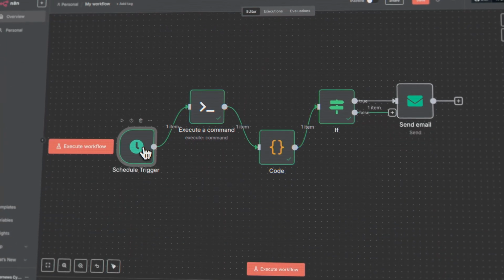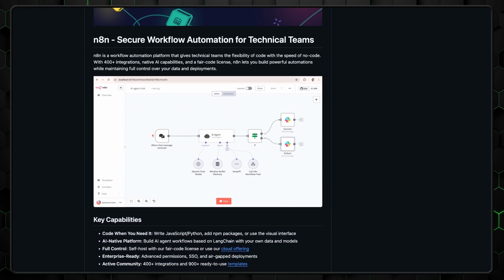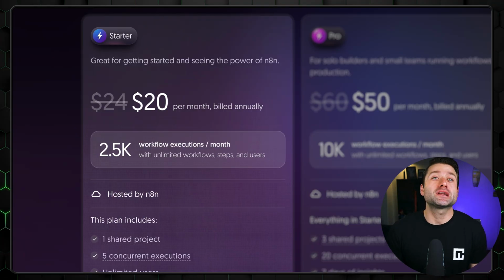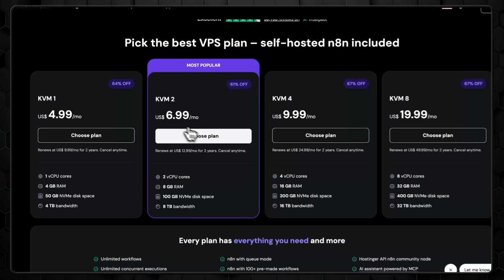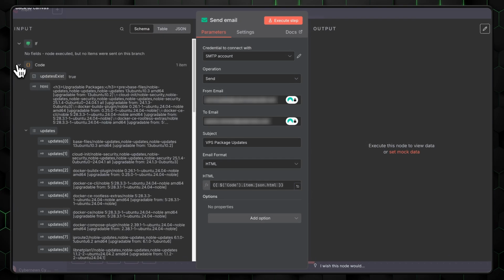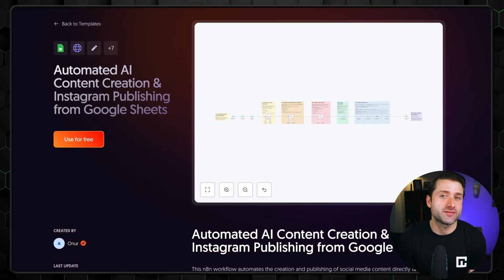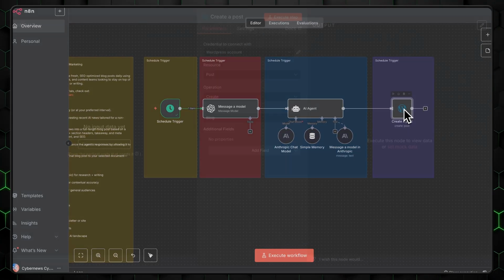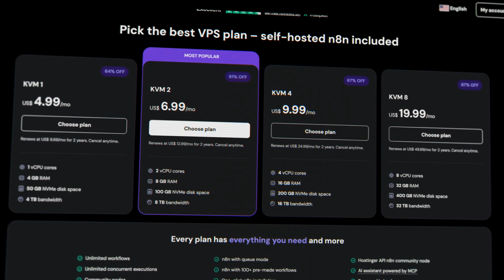What is n8n? | How to Self-Host n8n? | n8n Tutorial for Beginners 2026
✨ Self-host n8n and save money with Hostinger  ✨

Learn how to use n8n, the free open-source automation tool, to connect apps, create workflows, and run powerful automations on a $4.99 Hostinger VPS without writing any code.

00:00 Intro
00:26 What is n8n and what does it do?
01:27 How to use n8n, basically for free?
03:24 Creating n8n workflows and using
04:44 N8n use cases and examples
05:51 How do I use my n8n Hostinger VPS?
06:55 Conclusion